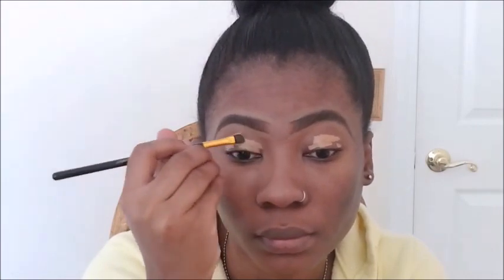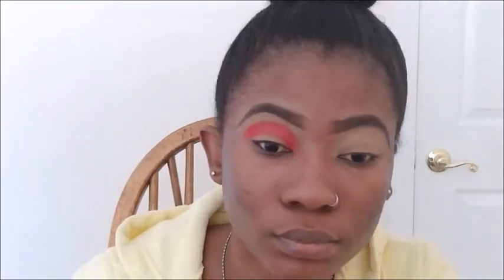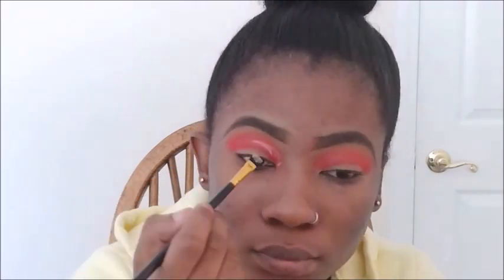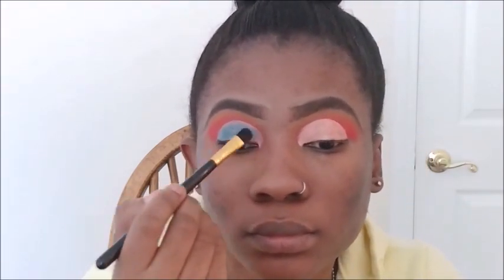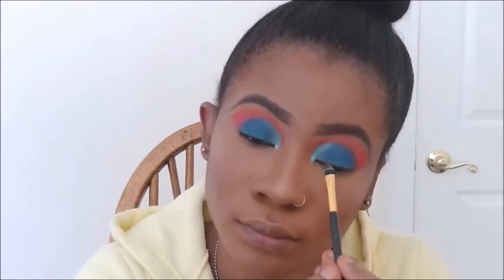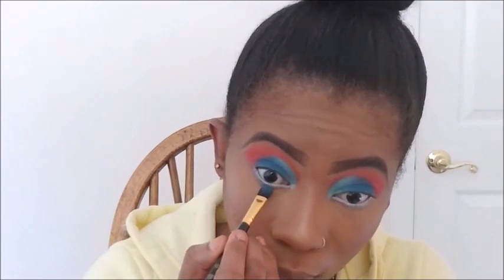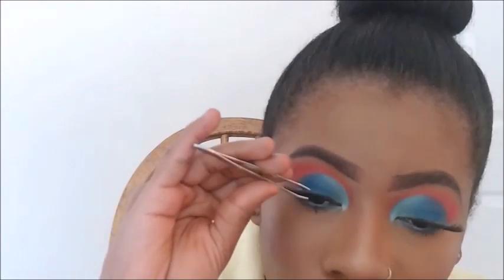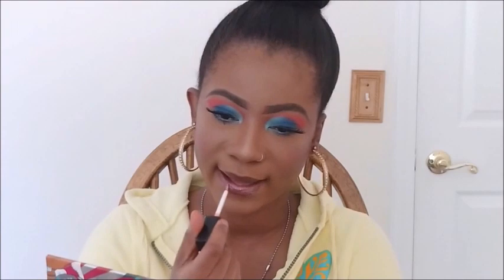Best Colorful Summer Eyelook Tutorial 2018 | Makeup | Glamsoftie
Hi guys so today I created this very colorful summer eye look for you guys, I enjoyed recording this tutorial for you , hope you enjoy it too.

facebook; @glamsoftie

PRODUCTS USED:

Urban Luxe - 99 Color Eyeshadow Palette
Faux Mink Lash #811
NYX  Jumbo Eye Pencil in milk
mascara
Lip Pencil Currant
Black Radiance Brilliant Effects Lip Gloss, Love Sick